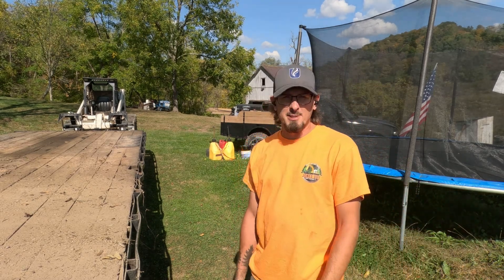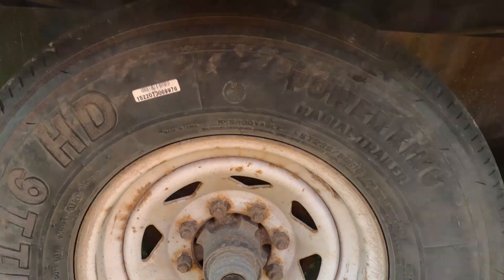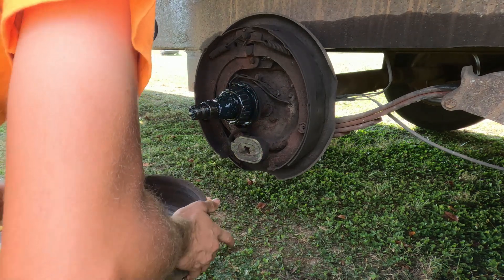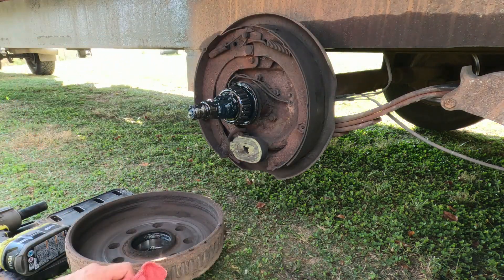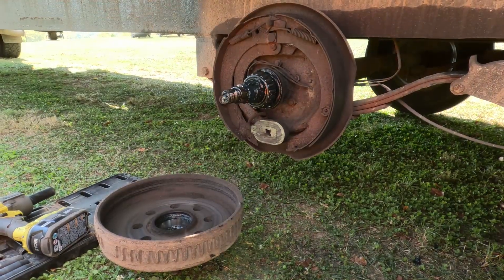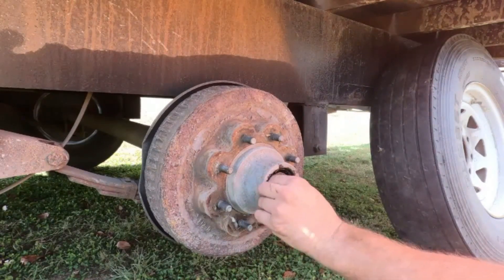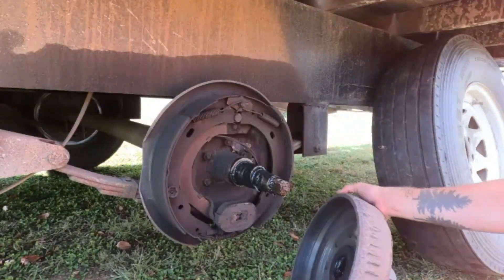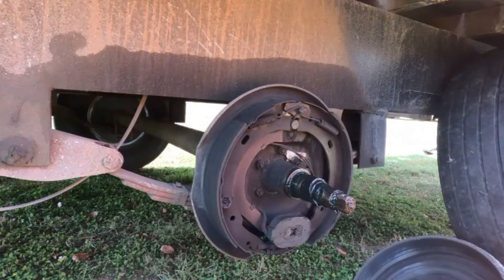Trailer Maintenance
Checking brakes and wheel bearings on the gooseneck trailer